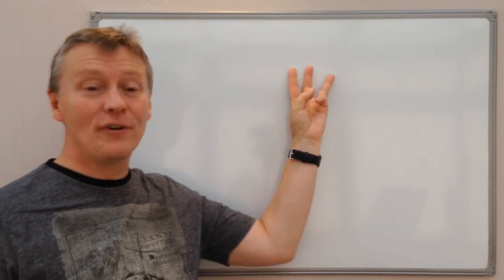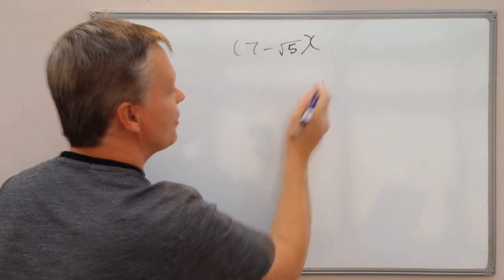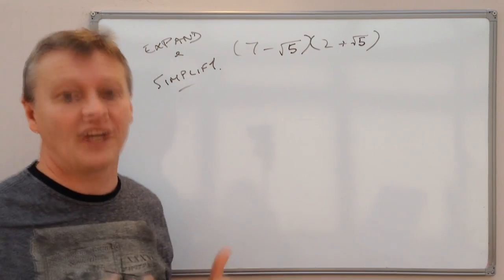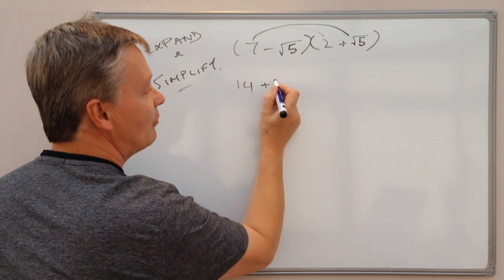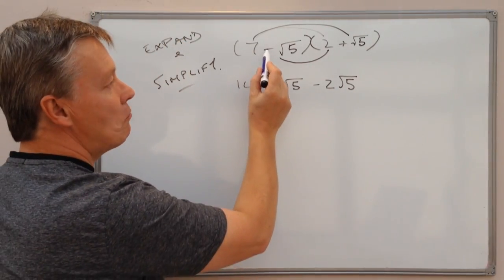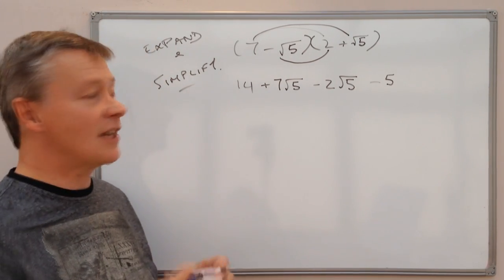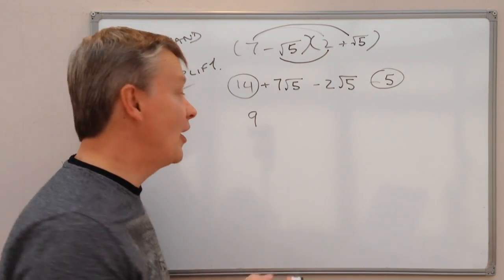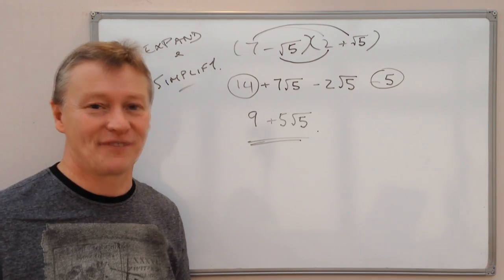3 Minute Math - Expand and Simplify Surds in Brackets Exam Question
This is a quick 3 minute reminder video and is just to give a few hints / tips. This video deals with expanding and simplifying surds in brackets. Please search the channel if you need more details, there's loads of videos in each of the playlists.